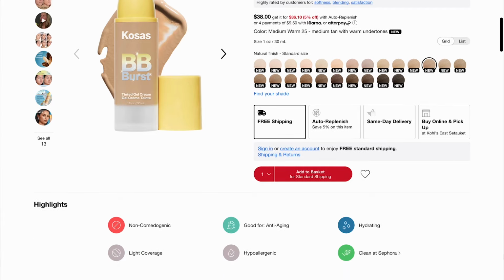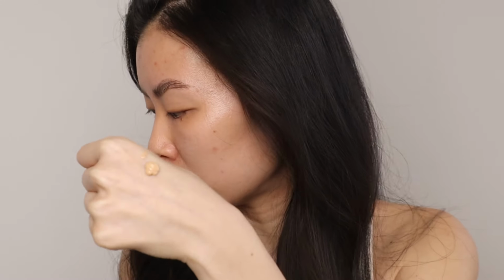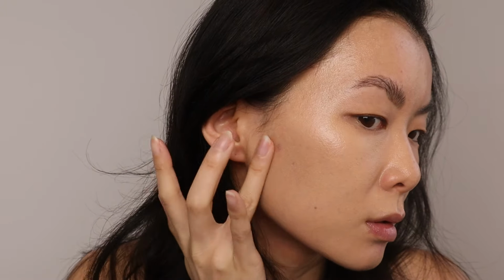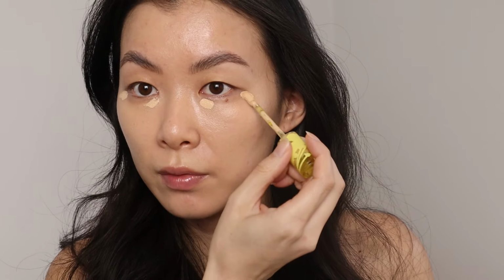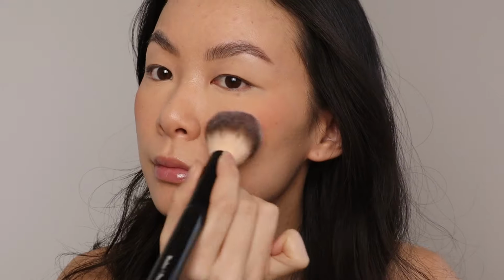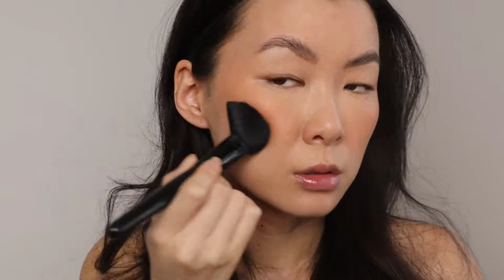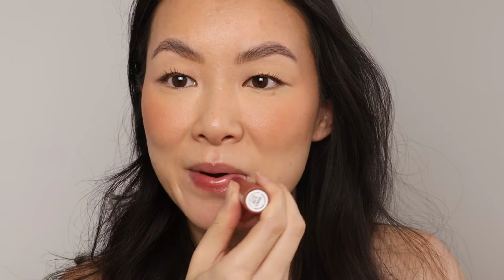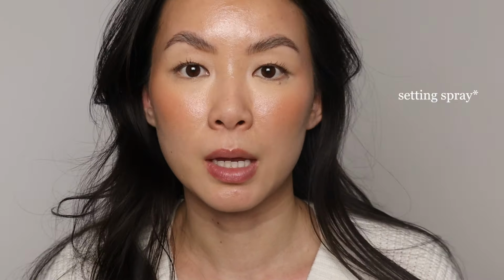NEW Kosas BB Burts Review | Oily Skin Approved? (WEAR TEST)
Today, I'm testing out the new Kosas BB Burst on my oily skin. Let's see how it looks like after 10 hours.